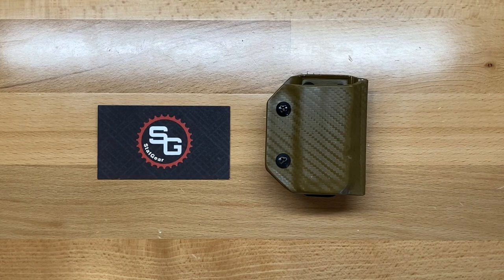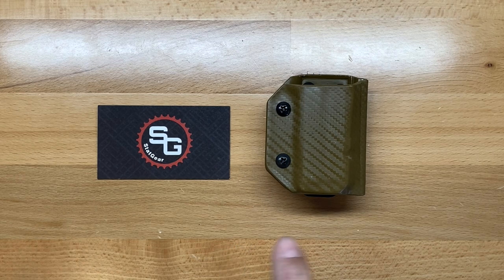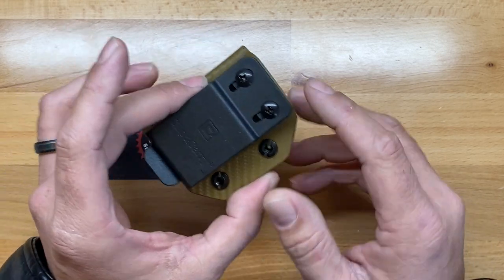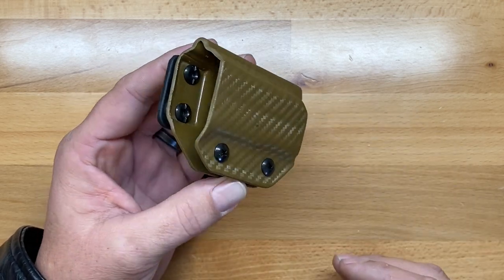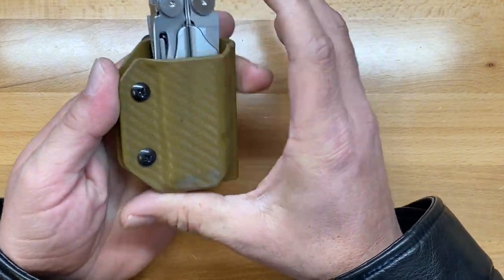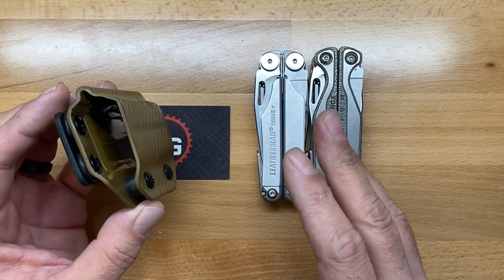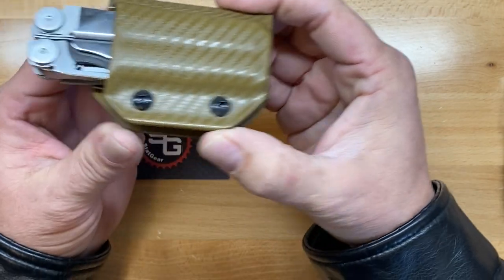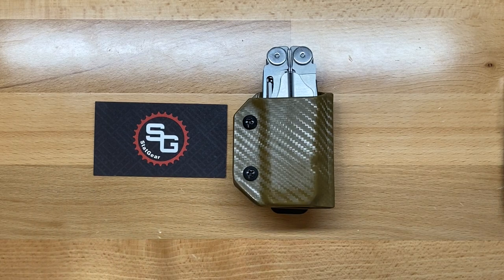Clip & Carry Kydex Sheath for Leatherman Wave/Wave+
This kydex sheath offers a new way to carry one of the most popular multi tools out there. They have several other models available as well.

Amazon Links for Kydex sheaths:
Leatherman Wave/Wave+
Leatherman Surge
Leatherman Free P2
Leatherman Free P4
Leatherman Skeletool
Leatherman Wingman/Sidekick/Rev/Rebar
Leatherman Squirt / Gerber Dime
Gerber Suspension NXT
Gerber Suspension